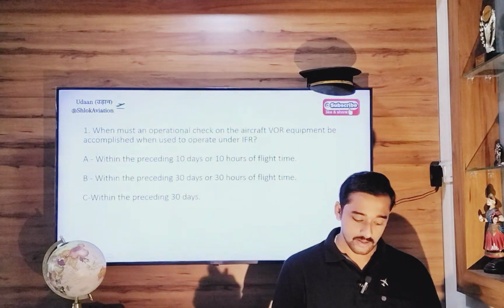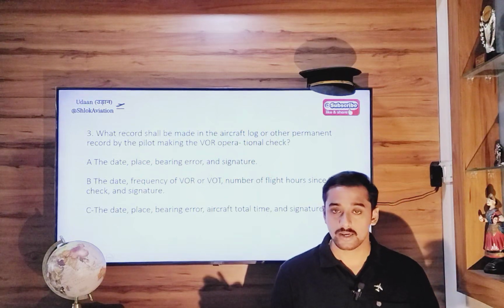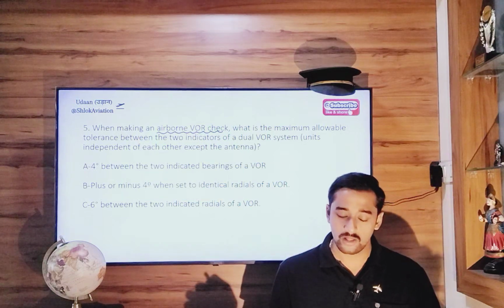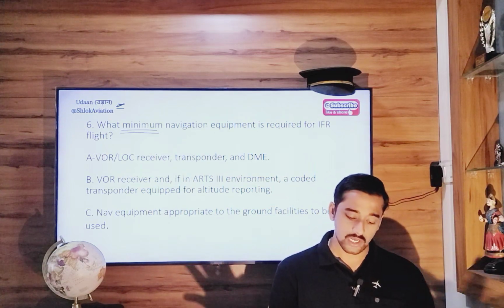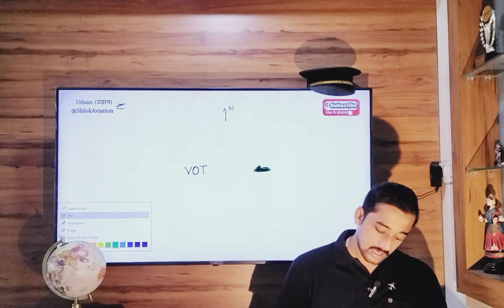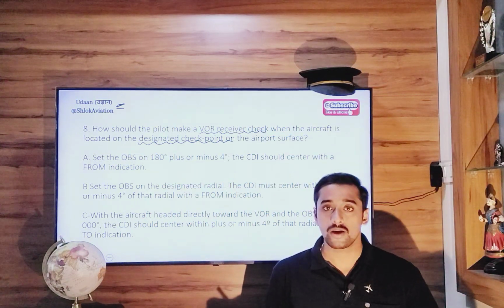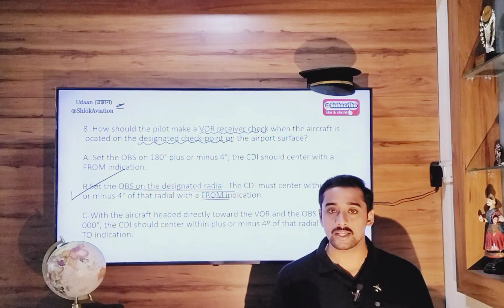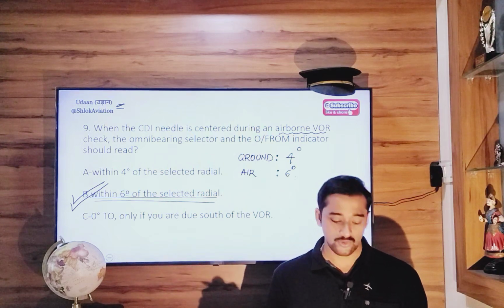DAILY QUIZ 04 | FEBRUARY 2025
Good Luck! The best smiles reach your eyes.